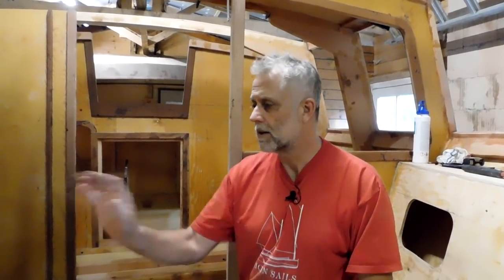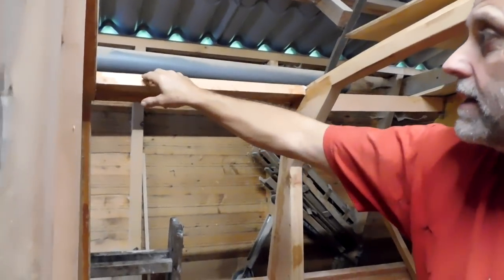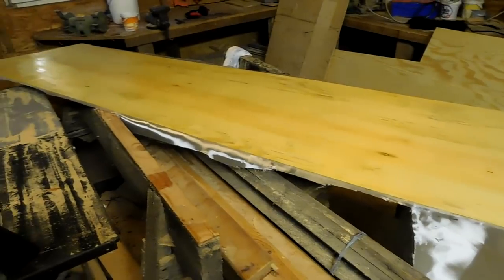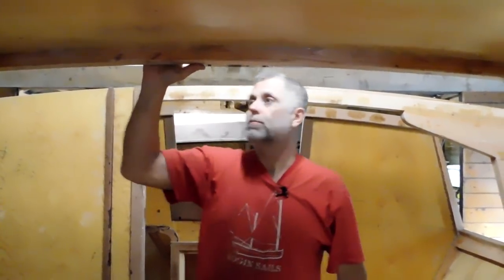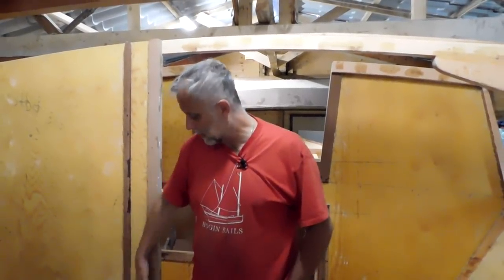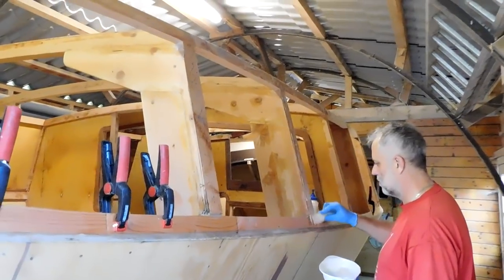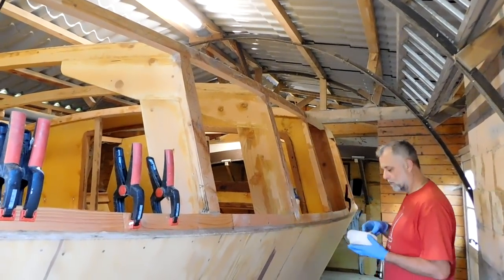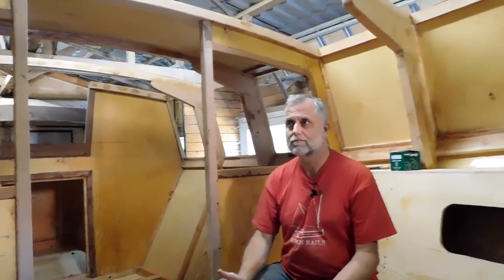Shelves, main mast partners and coachroof sides - SV Tapatya EP57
Tony